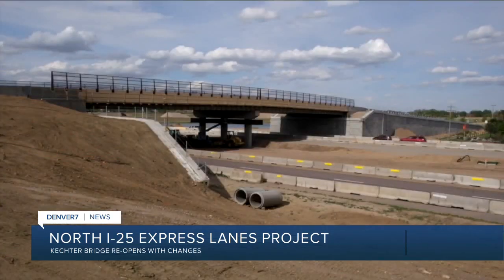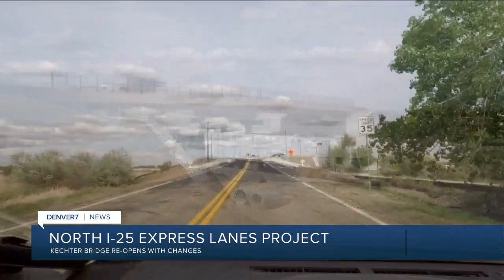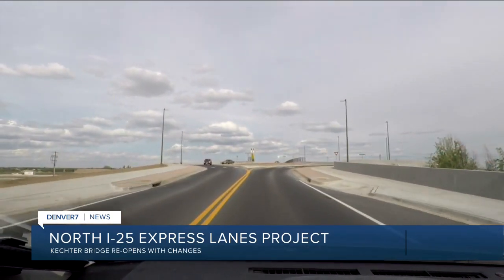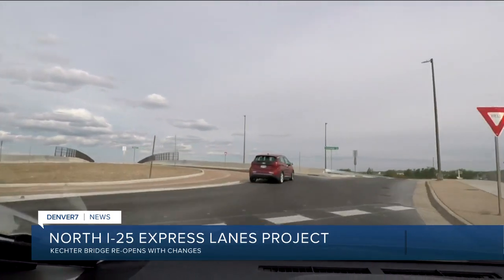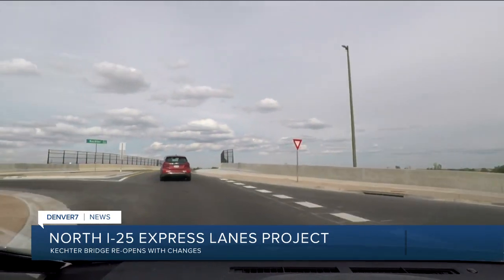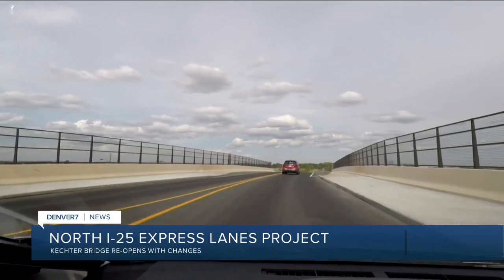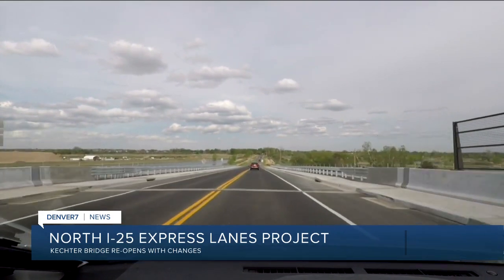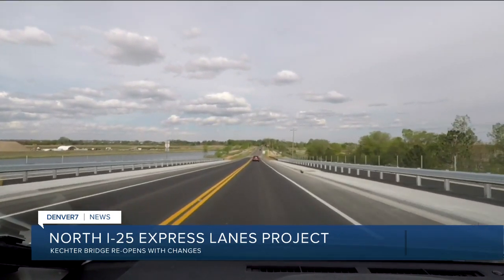North I-25 Express Lanes Project: New Kechter Bridge opens